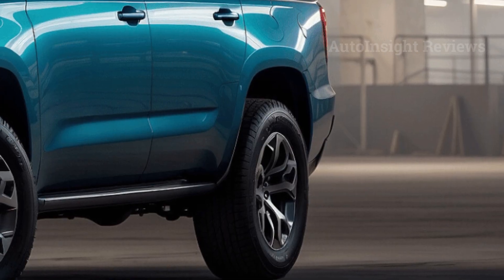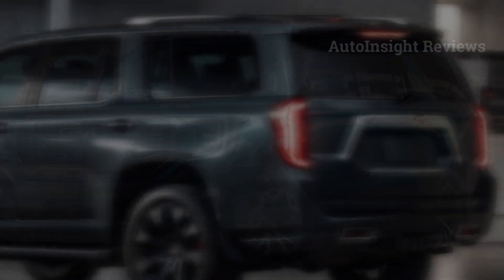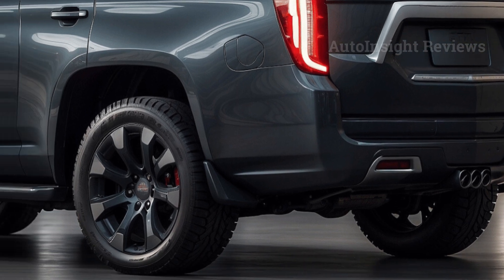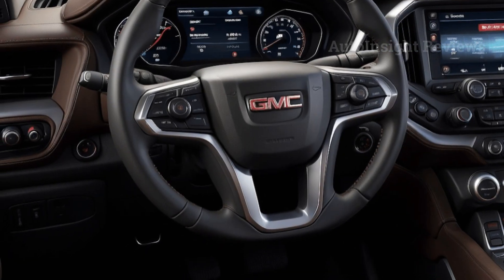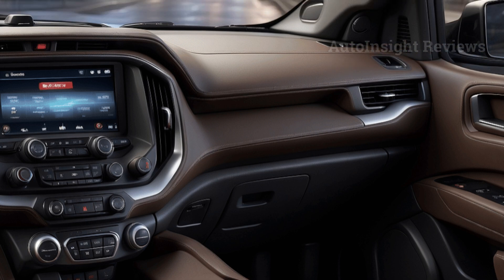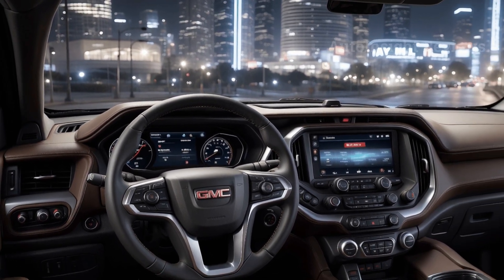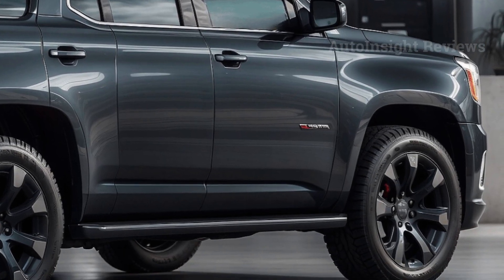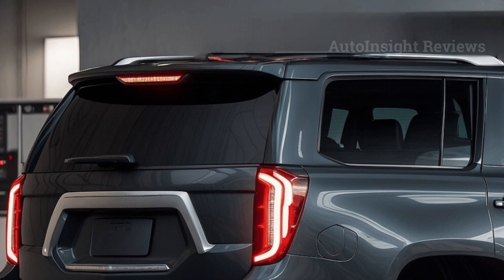Leaked! 2025 Yukon with Super Economical Turbo-Diesel Engine!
🚗 Unveiling the Future: The 2025 GMC Yukon & Its Variants! 🚗

Welcome to our latest Auto Insight, where today we're diving deep into the much-anticipated 2025 GMC Yukon, including the exclusive EV, Denali Ultimate, AT4, XL versions, and the refreshing new look of the GMC Yukon 2025 facelift. If you're a fan of cutting-edge design, luxurious interiors, and advanced technology in SUVs, you're in the right place!

🔍 What's New in the 2025 GMC Yukon? 🔍

From the stylish 2025 GMC Yukon Denali to the rugged 2025 GMC Yukon AT4 and the spacious 2025 GMC Yukon XL, we've got it all covered. Plus, don't miss out on the electrifying details of the 2025 GMC Yukon EV. Each model offers something unique for every type of driver.

🛠 Beyond the Look: Performance & Technology 🛠

Experience the pinnacle of SUV luxury with the 2025 GMC Yukon Denali Ultimate, marvel at the cutting-edge technology in the GMC Yukon 2025 interior, and get ready for the upcoming release date. We're also comparing it to its biggest rivals: the 2025 Ram 1500 and its Tungsten edition, and the 2024 Chevy Tahoe. Which will reign supreme?

💡 Special Features & Highlights 💡

2025 GMC Yukon review: Performance, style, and technology.
Exclusive sneak peek at the GMC Yukon Denali 2025 gun and its innovative features.
Adventure-ready: The 2025 GMC Yukon AT4's capabilities.
Family-friendly: The spacious 2025 GMC Yukon Denali XL.
The future of driving: 2025 GMC Yukon refresh details.
🔥 Exciting Comparisons & More! 🔥

But that's not all! We're putting the 2025 GMC Yukon against the backdrop of today's automotive scene, from the tire-smoking action of a flat pickup truck to the sparks flying off a rugged pickup truck, and even highlighting the luxurious aspects of the F150 Reno Nevada.

📅 Stay Up-To-Date! 📅

Don't miss out on any updates regarding the 2025 GMC Yukon release date and much more.